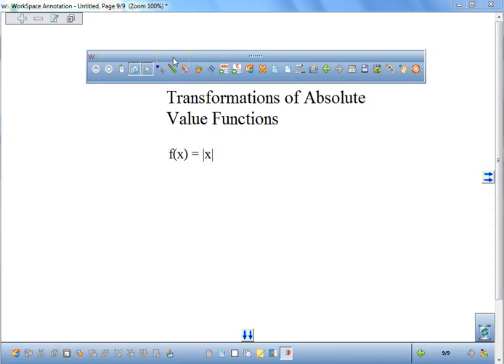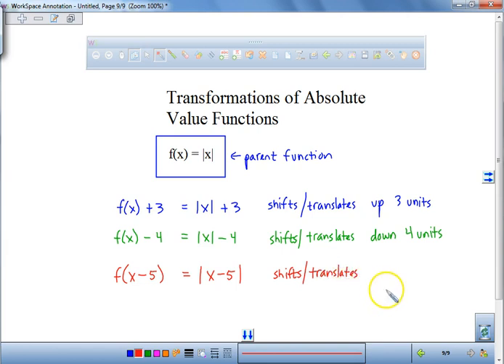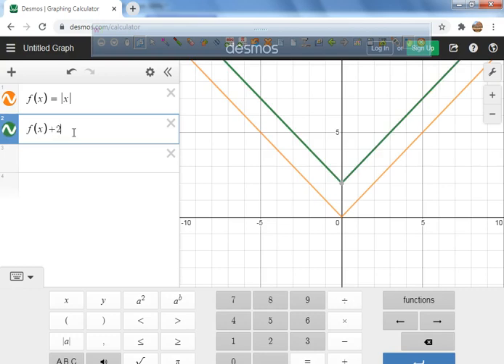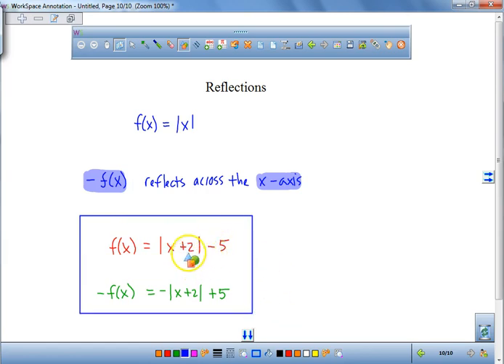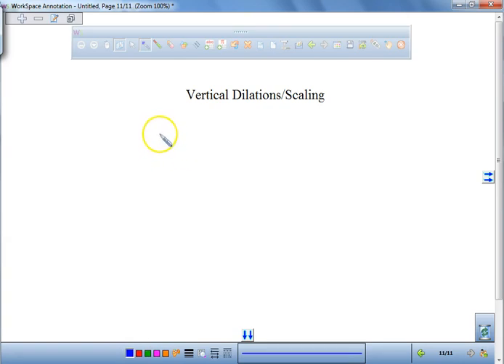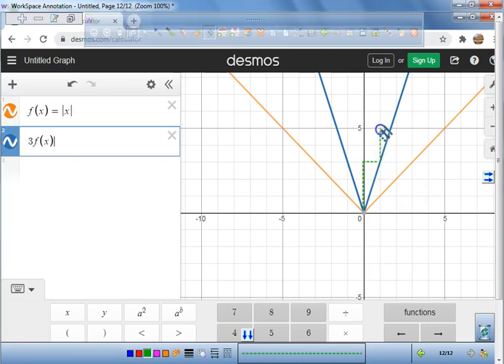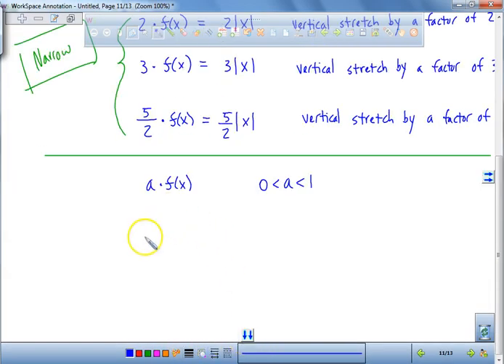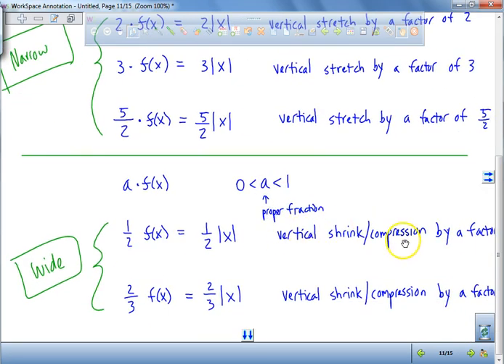Unit 2 Absolute Value Transformations